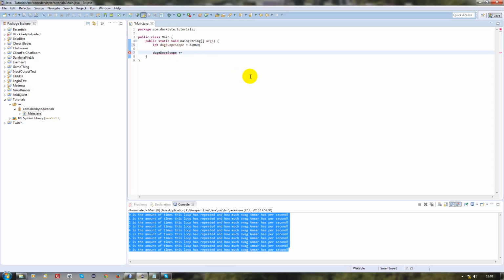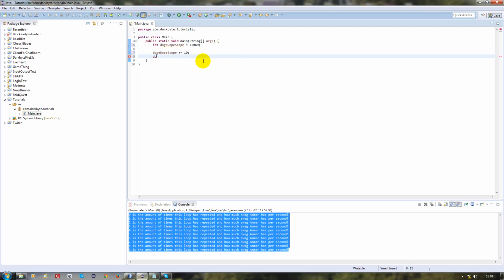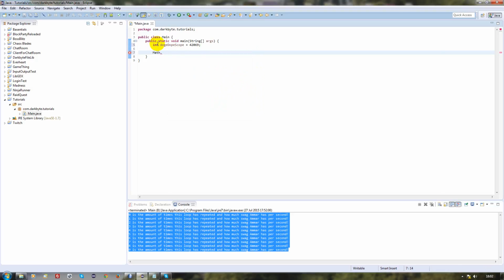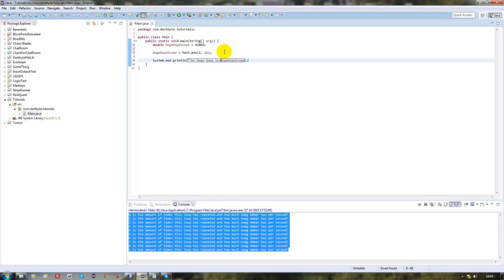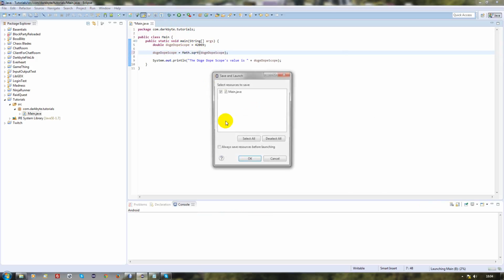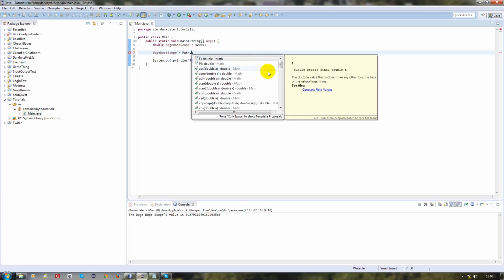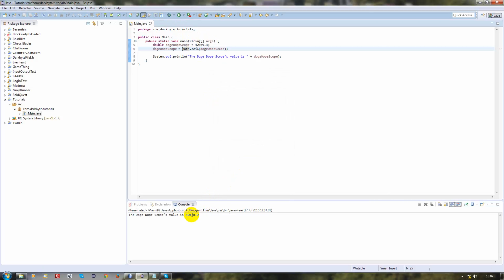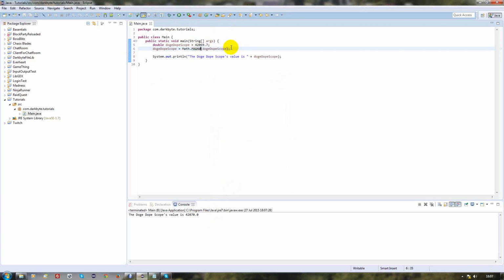JAVA TUTORIAL - EPISODE 7